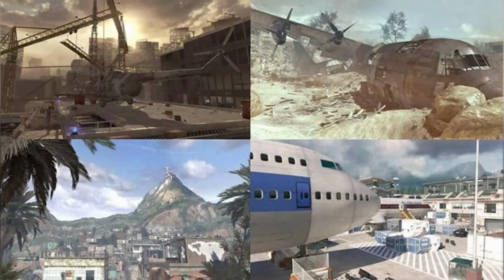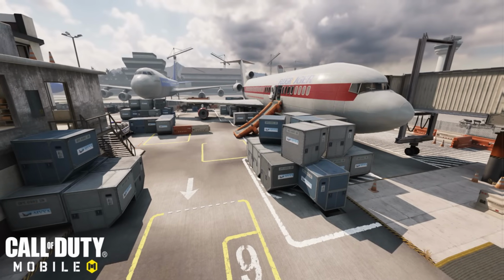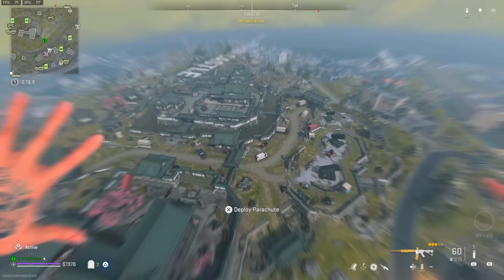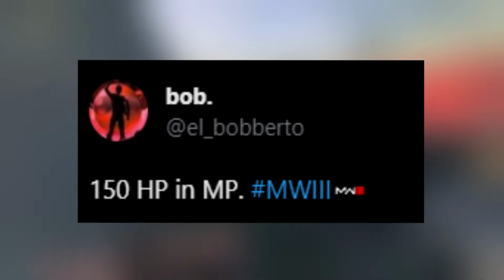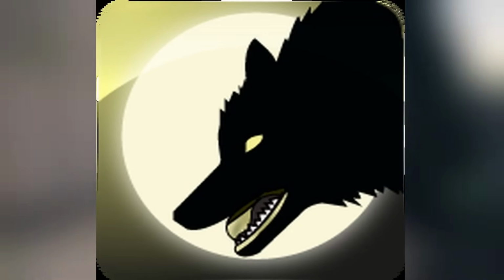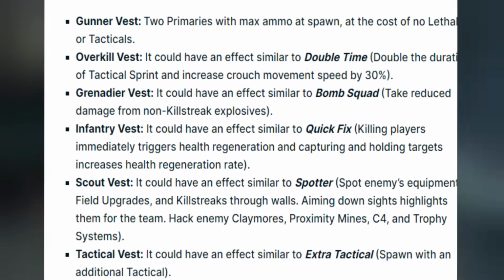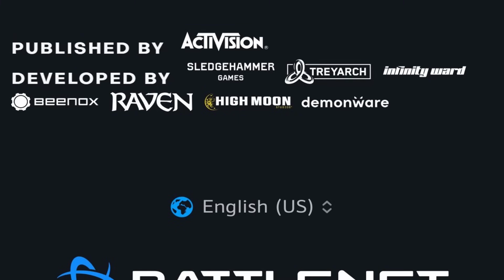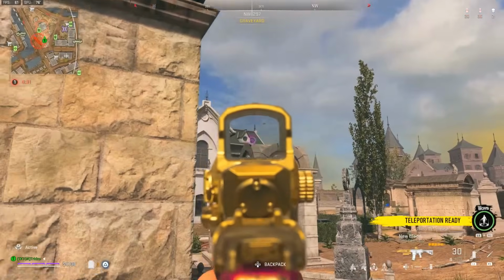Modern Warfare 3 EARLY Multiplayer Gameplay LEAKED Details! (ALL MAPS, New Content & Features!)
Modern Warfare 3 EARLY Multiplayer Gameplay LEAKED Details! (ALL MAPS, New Content & Features!) mw3 multiplayer early gameplay leaked preview!

00:00 - MW3 Maps Leaked
1:52 - ALL NEW MW3 Features & Gameplay Details
3:31 - Movement Changes, New Perks & MORE!
5:30 - MW3 Zombies Leaked & Details (Outbreak 2.0)
7:15 - Will Modern Warfare 3 Save COD?
8:55 - Thanks for Watching! Sub, Like & Comment for more